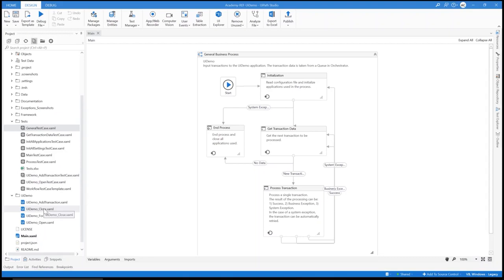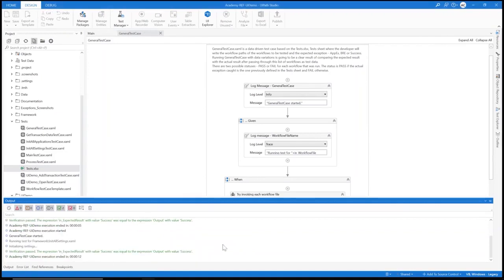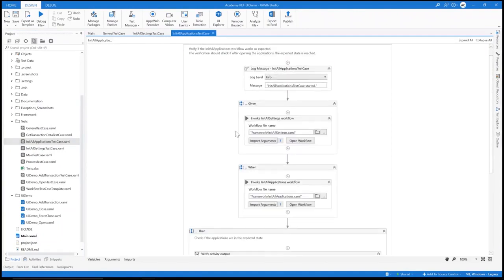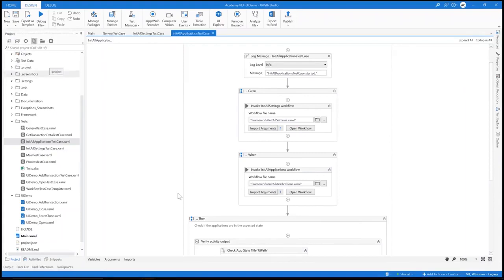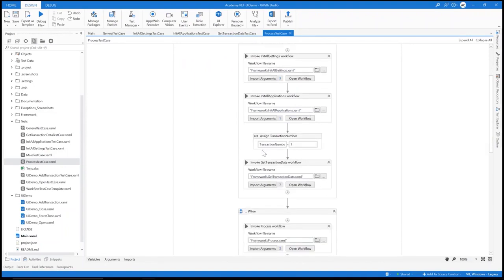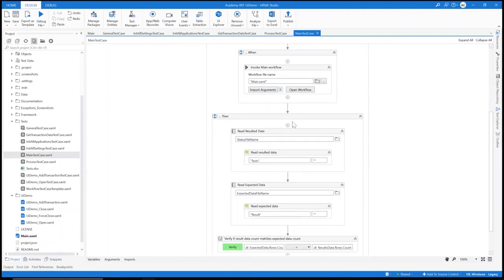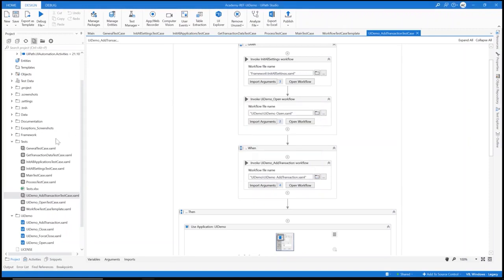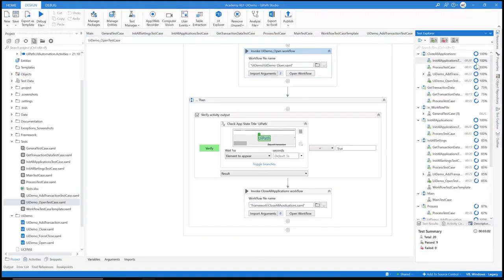27b. Testing a ReFramework Project with Queues using UiPath Test Suite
In the previous videos of this series, we had built a project with the REFramework template and Orchestrator queues. Before we can move processes into production, we must test various aspects. For example, are the settings correctly read? Are the applications initialized? Are the exceptions handled as expected?

The testing features provide an easy way to implement unit tests of REFramework components.

It is used to build a regression test set, to be run when new versions of the automation projects are being published.

Please note that for this demo, we are presenting pre-configured test cases for our project. We’ll explore how the activities found inside the UiPath.Testing Activities package along with a set of pre-built testing workflows can help us thoroughly check the process execution.